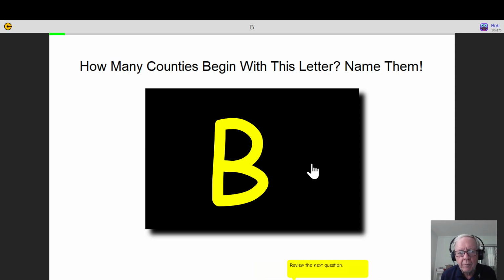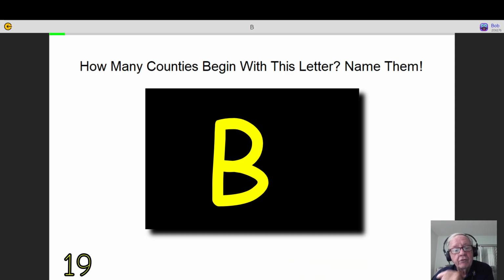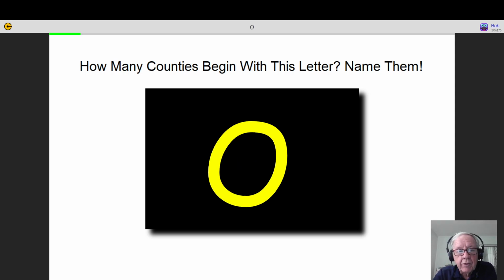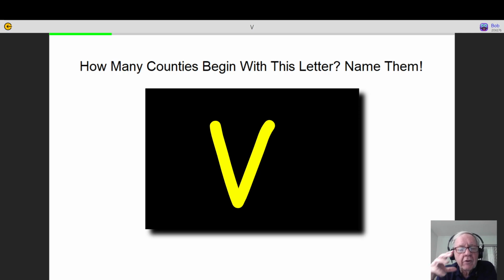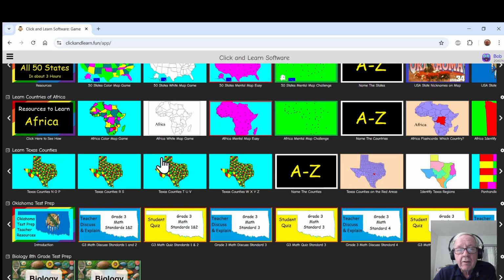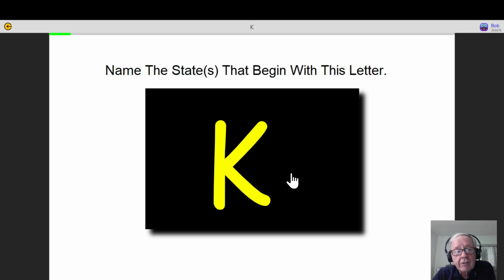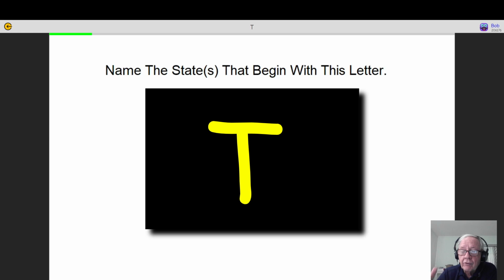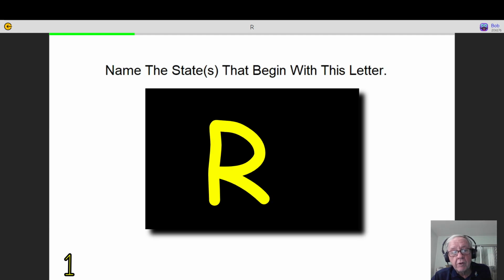Recite Texas Counties (Random Letter Order)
Using Click and Learn Software to study and retain, Bob is going to attempt to recite all 254 Counties of Texas in 254 seconds. Will he succeed? This time, he''ll be reciting them by a randomly selected letter.

Play our games here!

First 127 Counties of Texas:

1  Anderson County
2  Andrews County,
3  Angelina County
4  Aransas County
5  Archer County
6  Armstrong County,
7  Atascosa County
8  Austin County
9  Bailey County
10  Bandera County
11  Bastrop County
12  Baylor County
13  Bee County
14  Bell County
15  Bexar County
16  Blanco County
17  Borden County
18  Bosque County
19  Bowie County
20  Brazoria County
21  Brazos County
22  Brewster County
23  Briscoe County
24  Brooks County
25  Brown County
26  Burleson County
27  Burnet County
28  Caldwell County
29  Calhoun County
30  Callahan County
31  Cameron County
32  Camp County
33  Carson County
34  Cass County
35  Castro County
36  Chambers County
37  Cherokee County
38  Childress County
39  Clay County
40  Cochran County
41  Coke County,
42  Coleman County
43  Collin County
44  Collingsworth County
45  Colorado County
46  Comal County
47  Comanche County
48  Concho County,
49  Cooke County
50  Coryell County
51  Cottle County
52  Crane County
53  Crockett County
54  Crosby County
55  Culberson County
56  Dallam County
57  Dallas County
58  Dawson County
59  Deaf Smith County
60  Delta County
61  Denton County
62  DeWitt County
63  Dickens County
64  Dimmit County
65  Donley County
66  Duval County
67  Eastland County
68  Ector County
69  Edwards County
70  Ellis County
71  El Paso County
72  Erath County
73  Falls County
74  Fannin County
75  Fayette County
76  Fisher County
77  Floyd County
78  Foard County
79  Fort Bend County
80  Franklin County
81  Freestone County
82  Frio County
​83  Gaines County
84  Galveston County
85  Garza County
86  Gillespie County
87  Glasscock County
88  Goliad County
89  Gonzales County
90  Gray County
91  Grayson County
92  Gregg County
93  Grimes County
94  Guadalupe County
95  Hale County
96  Hall County
97  Hamilton County
98  Hansford County
99  Hardeman County
100  Hardin County
101  Harris County
102  Harrison County
103  Hartley County,
104  Haskell County
105  Hays County
106  Hemphill County
107  Henderson County,
108  Hidalgo County
109  Hill County
110  Hockley County
111  Hood County
112  Hopkins County
113  Houston County
114  Howard County
115  Hudspeth County
116  Hunt County
117  Hutchinson County
118  Irion County
119  Jack County
120  Jackson County
121  Jasper County
122  Jeff Davis County
123  Jefferson County
124  Jim Hogg County
125  Jim Wells County
126  Johnson County
127  Jones County